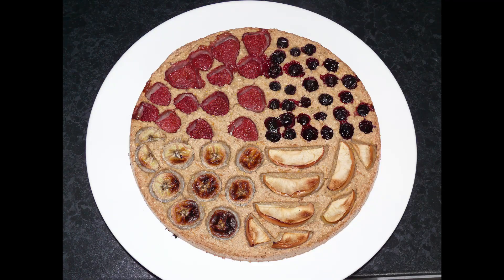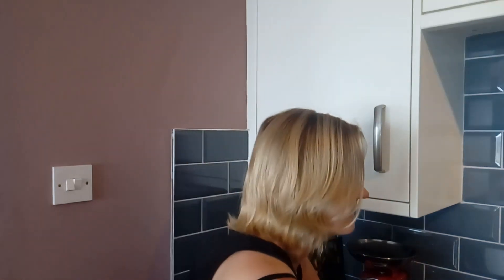Fruit Cake | SOS-Free | WFPB | Vegan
Easy and quick recipe for a whole food plant-based fruit cake. This cake is completely SOS-free (no salt, oil or sugar is used to make this cake).

Find the recipe here:

Dough

- 2.5 cups of oat meal
- 1 cup of cashew milk blended with 4 dates
- 1 grated courgette/zucchini
- 8 tbsp aquafaba

Toppings

- 1 apple
- 250g of blackcurrants

1. Put all dough ingredients in a bowl and mix thoroughly

2. Preheat the oven to 175ºC

3. Pour dough into baking tin and spread evenly

4. Top with apple and berries and put in the oven for 20 minutes

5. Enjoy!

Banana bread recipe:

Dough

- 4.5 cups of oat meal
- 2 cups of cashew milk blended with 8 dates
- 1 small grated courgette/zucchini
- 3 grated bananas - aquafaba from 1 tin of chickpeas.

Toppings

- 3 bananas

1. Put all dough ingredients in a bowl and mix thoroughly

2. Preheat the oven to 175ºC

3. Pour dough into baking tin and spread evenly

4. Top with apple and berries and put in the oven for 45 minutes

5. If toppings seem to get burned, cover baking tin with foil

6. Enjoy!

Artist: Jason Farnham
Track: Get Outside
Genre: Pop
Mood: happy